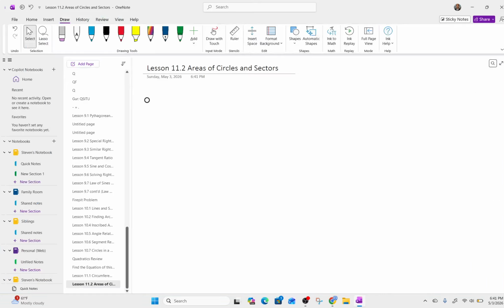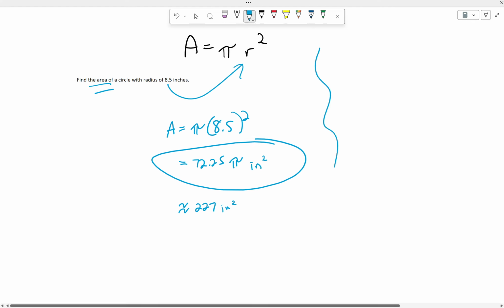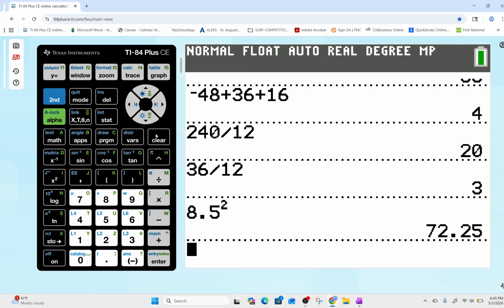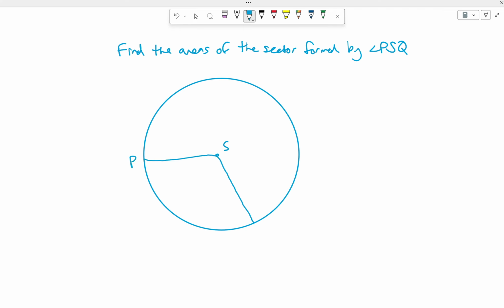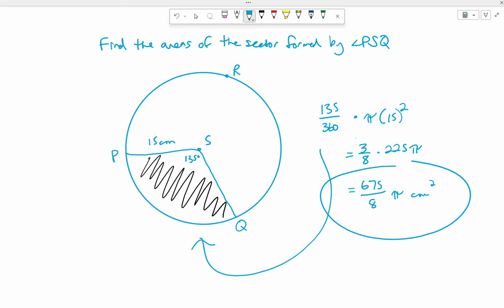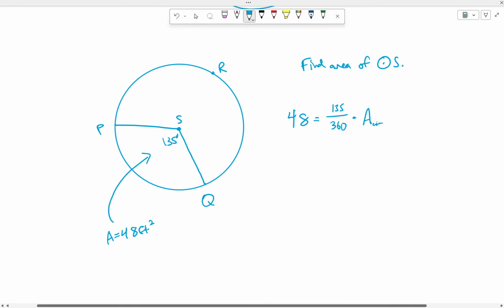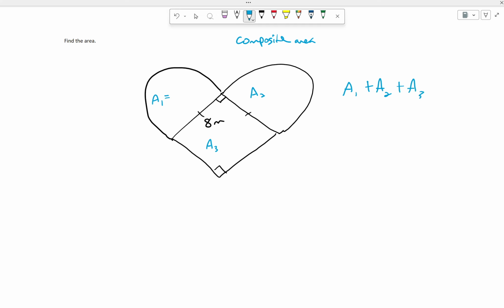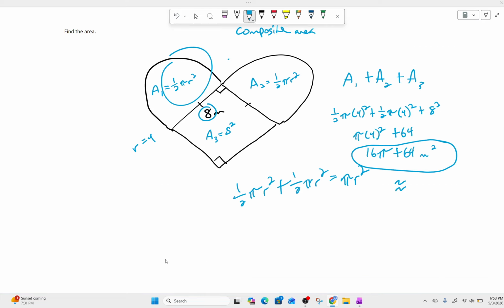Geometry Lesson 11.2 Areas of Circles and Sectors